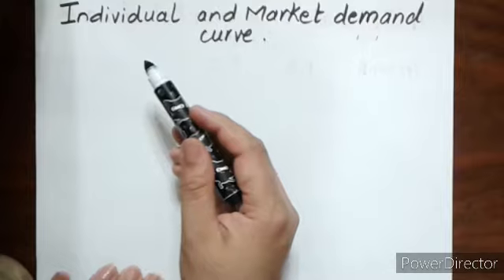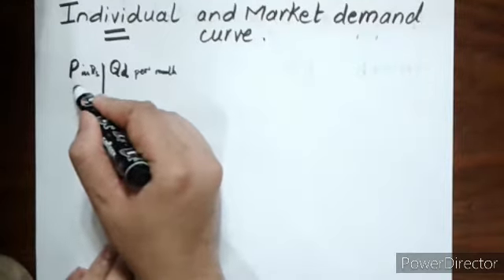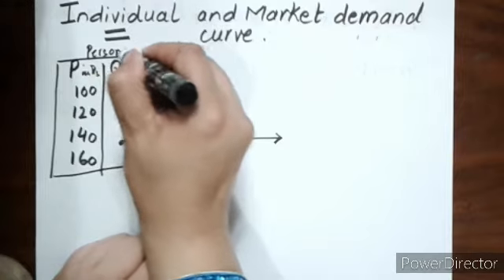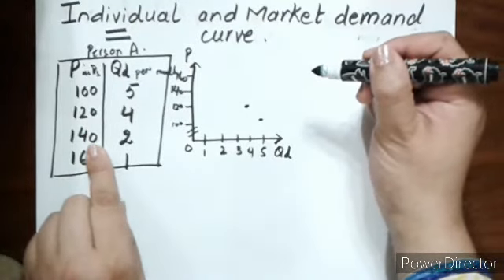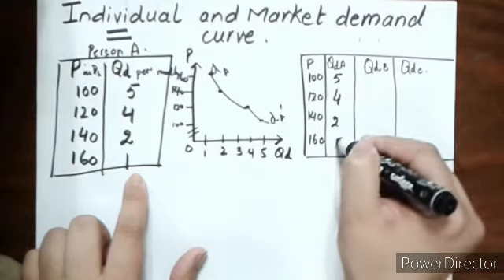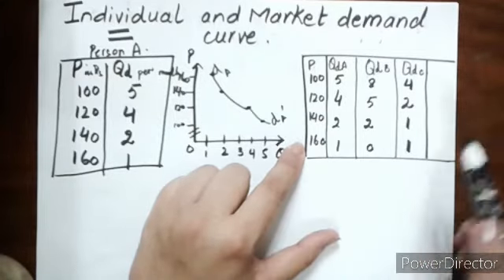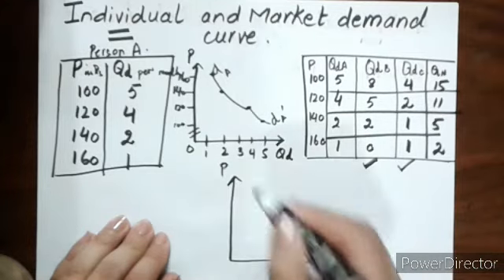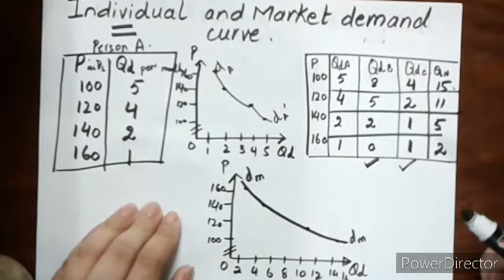Individual Demand and market demand ( sem 2 lecture 2 Principles of miceconomics)